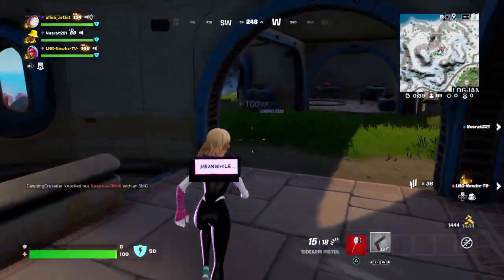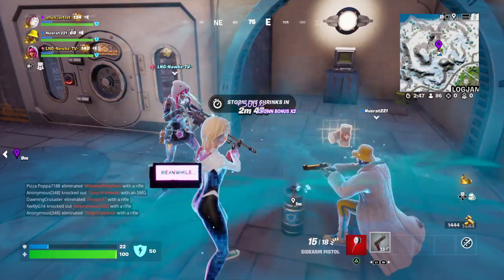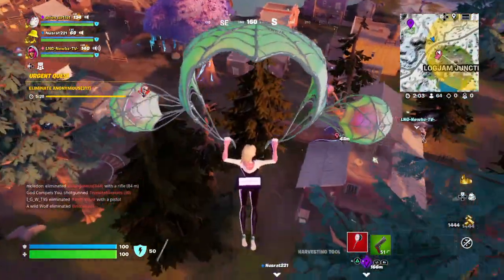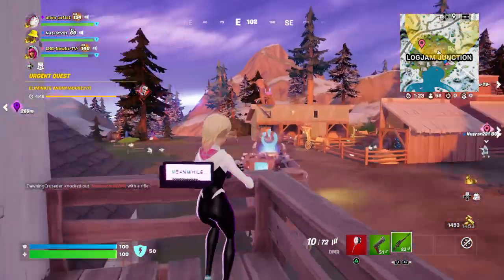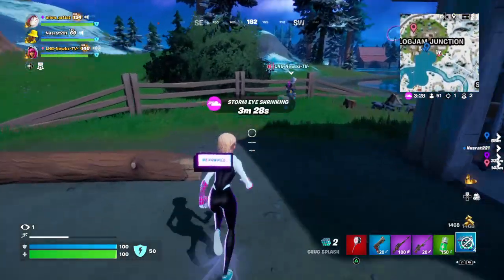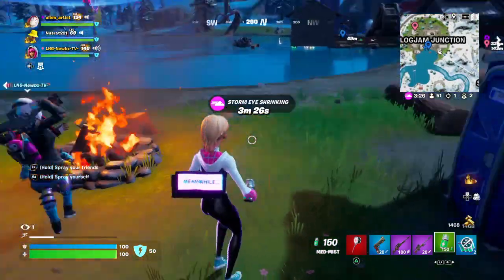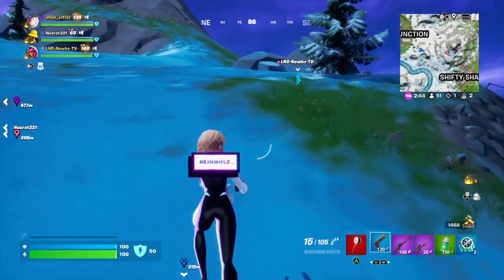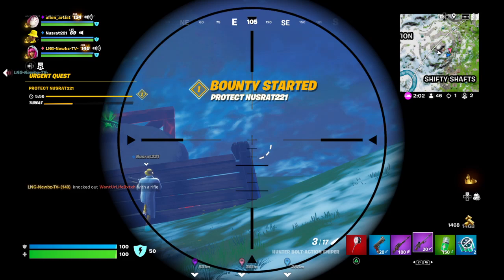Fortnite | whoops rebooted the whole server